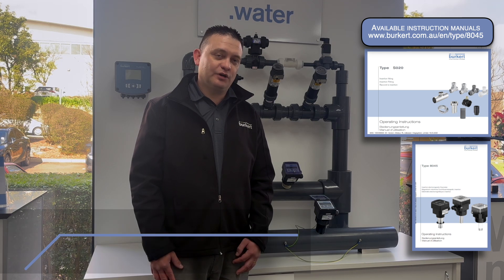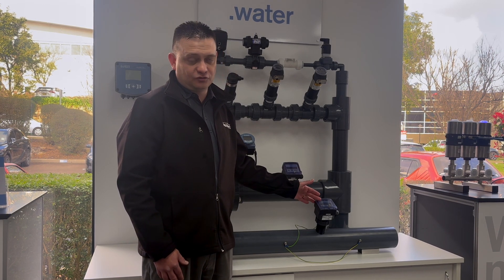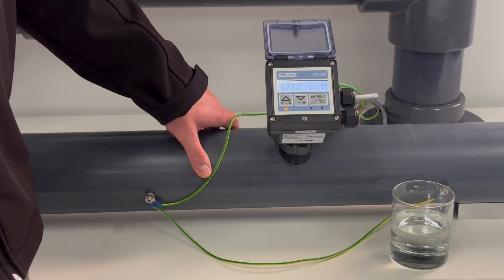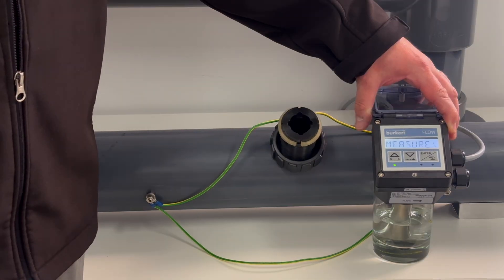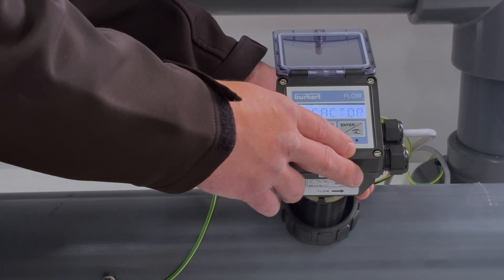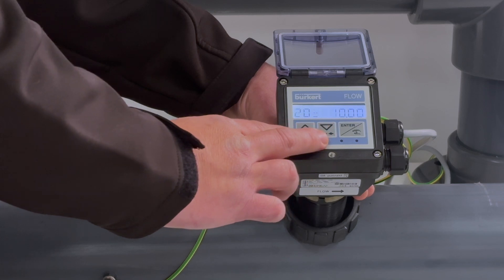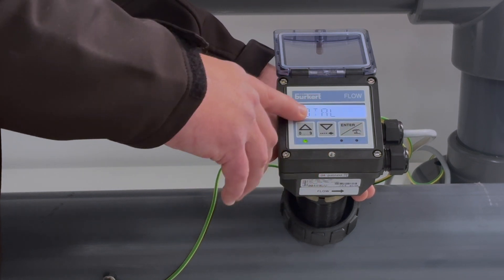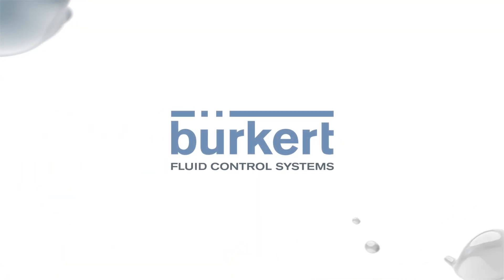Burkert's electromagnetic flowmeter - easy install guide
In this informative video, we present a thorough guide on how to install and set up the Burkert Type 8045 electromagnetic flowmeter. Ideal for measuring flow rates of neutral and mildly aggressive fluids, the Type 8045 boasts a sturdy electronic module and a resilient sensor. We'll take you through the key installation procedures, including ensuring proper earthing, performing zero calibration, and implementing effective pipe installation techniques for accurate readings. Additionally, we address important elements of menu setup, output configuration, and share best practices to maintain your flowmeter’s efficiency. Whether you're working with chilled water, glycol, or wastewater, this video will provide you with the insights you need to enhance the accuracy and reliability of your flowmeter. Be sure to check out the online manual for more detailed guidance!